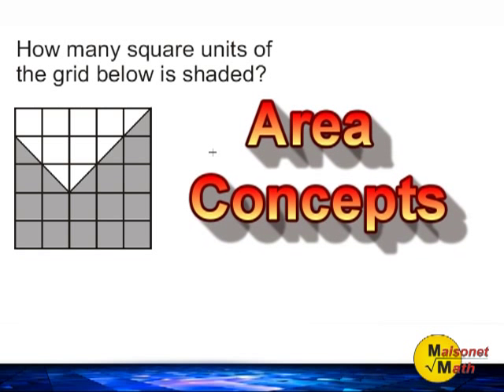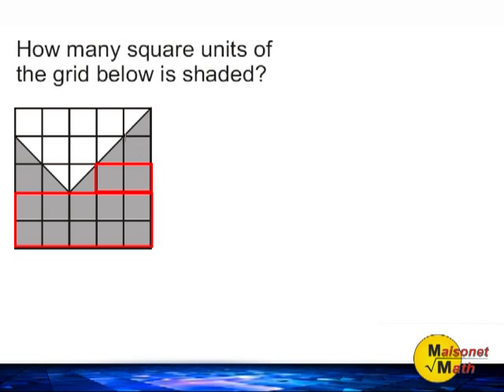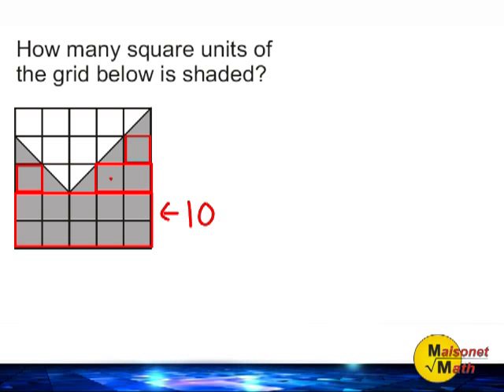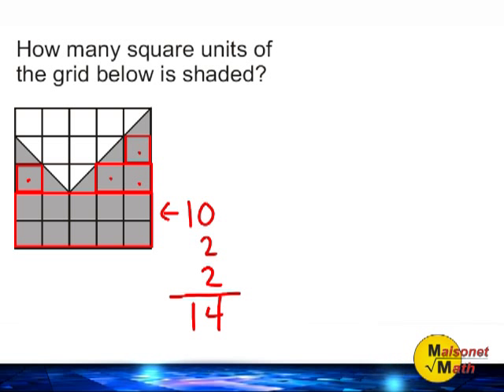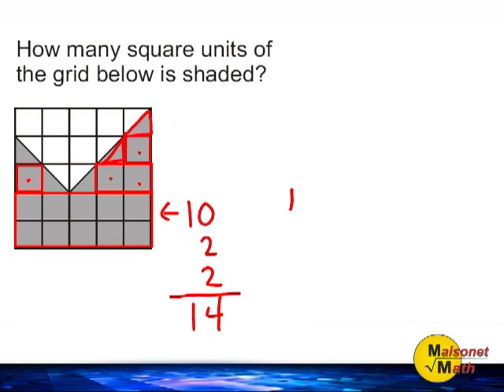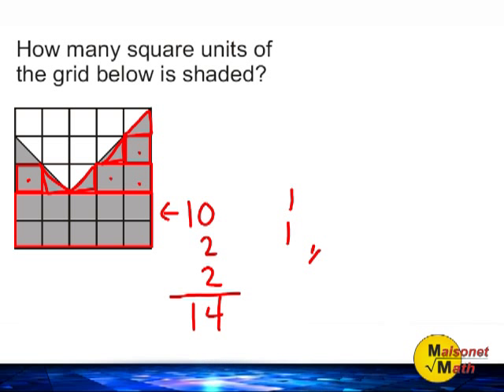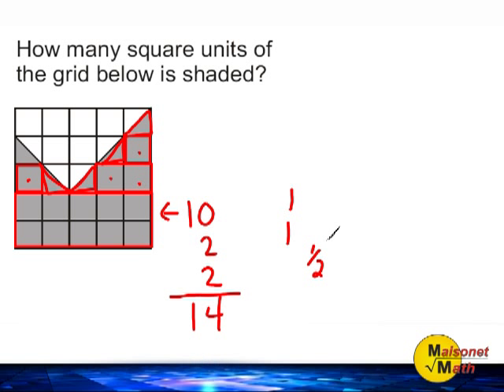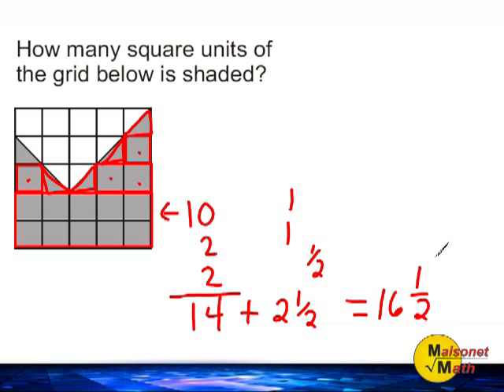Find The Shaded Area Of A Grid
This tutorial reviews the basic concept of area by showing how to find the area of a partially shaded graph.  Some of the square units are partially shaded.